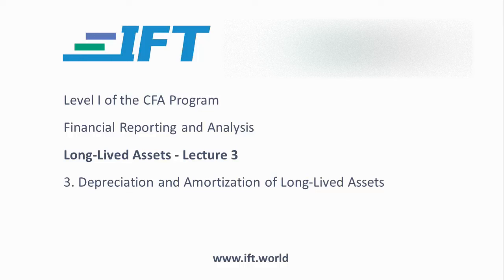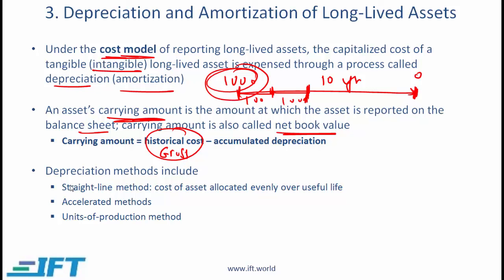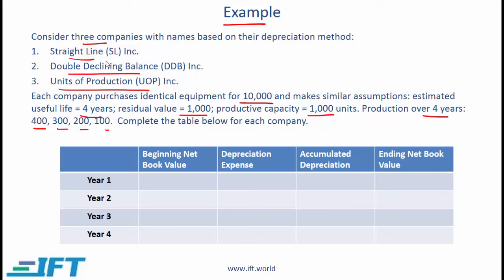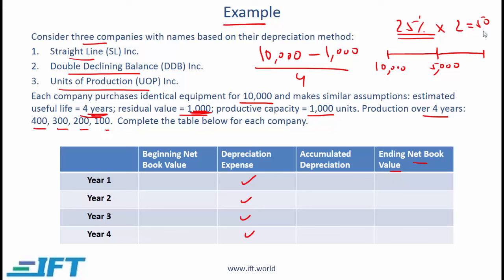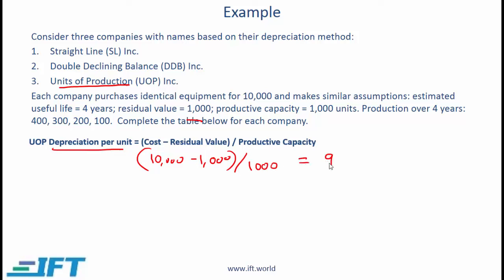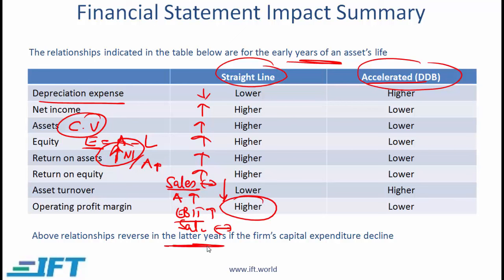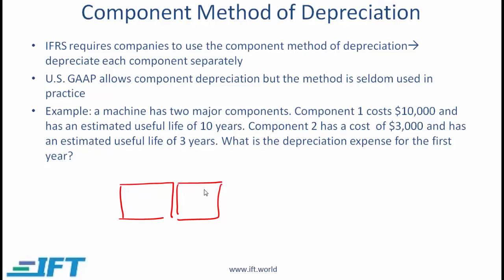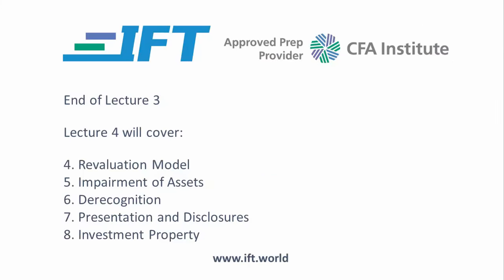Level I CFA: Long Lived Assets Lecture 3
This CFA exam prep video
Depreciation and amortization of long-lived assets